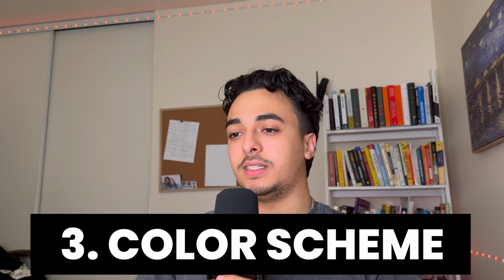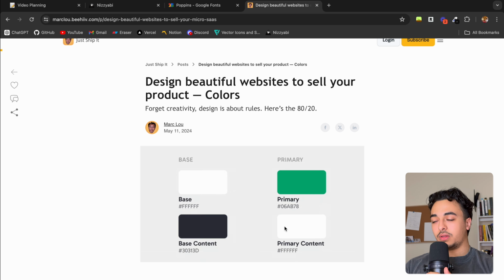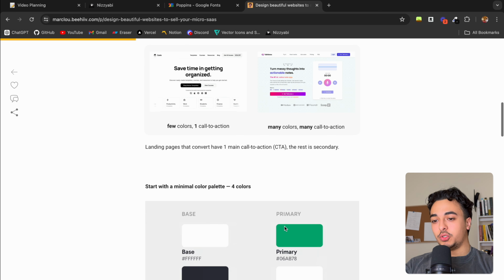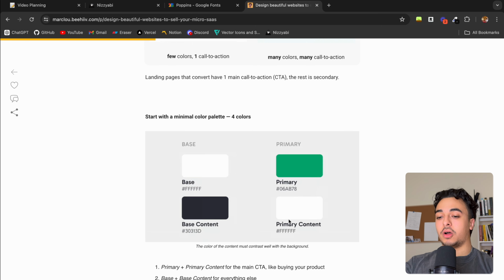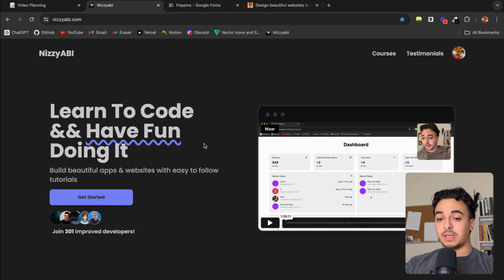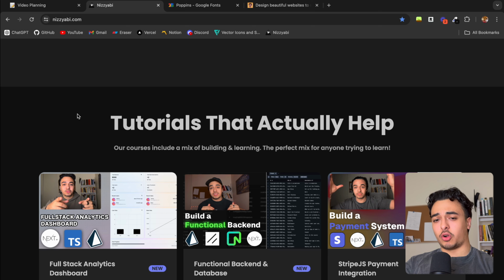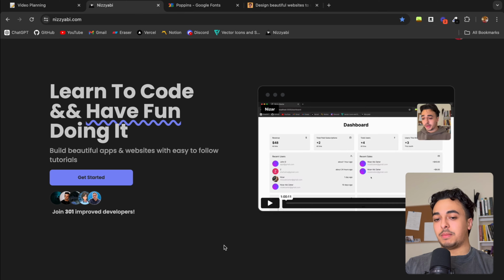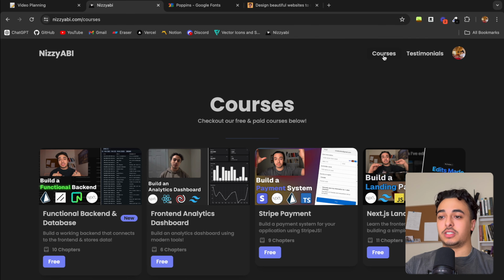Let’s Talk About ‘Clean Design’